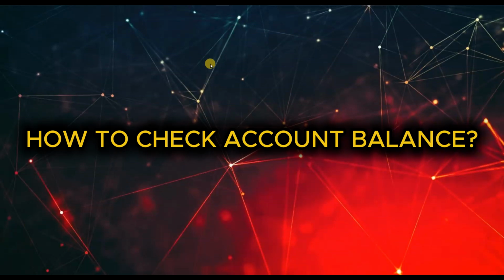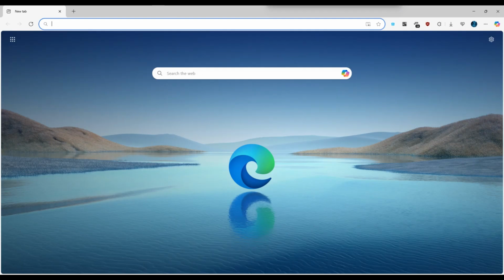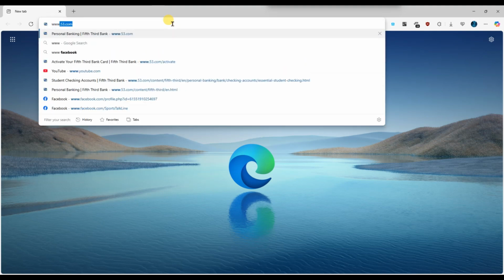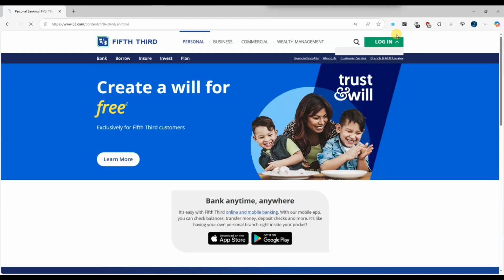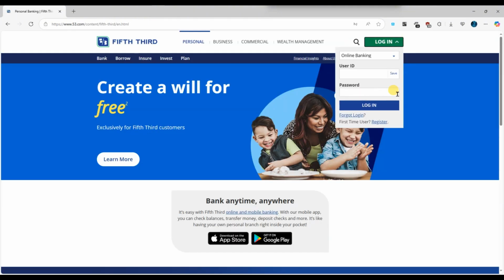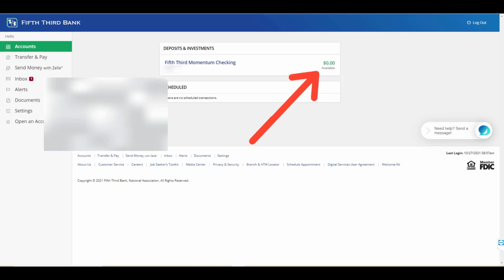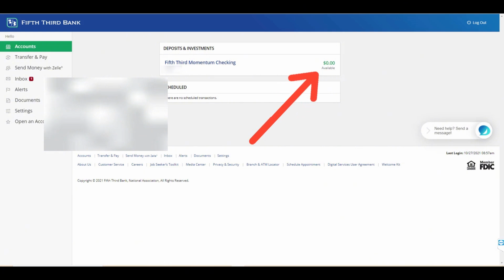How to Check Account Balance in Fifth Third Bank 2025?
Want to quickly check your Fifth Third Bank account balance using your laptop? In this easy tutorial, we show you how to log in to your Fifth Third Bank online banking account and check your account balance right from your laptop or desktop computer. Whether you want to view your checking, savings, or other linked accounts, this step-by-step guide helps you navigate the website, find your account summary, and review recent transactions safely and securely.

We cover everything from signing in to locating your account balance dashboard and tips on viewing detailed account activity. Stay on top of your finances by regularly checking your balance with this simple process. This guide is perfect for anyone new to online banking or who prefers using a laptop instead of a mobile app.